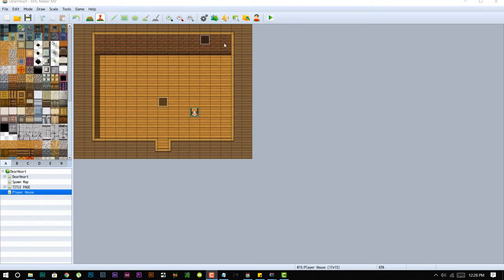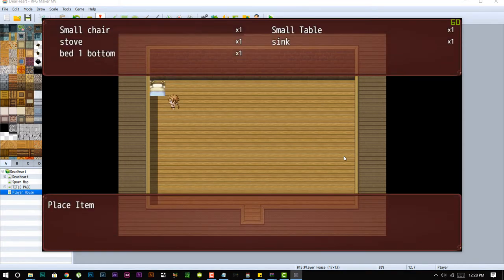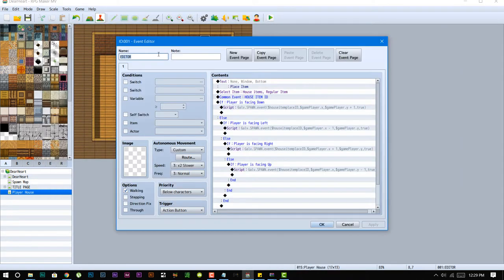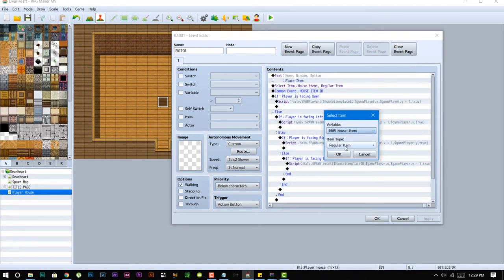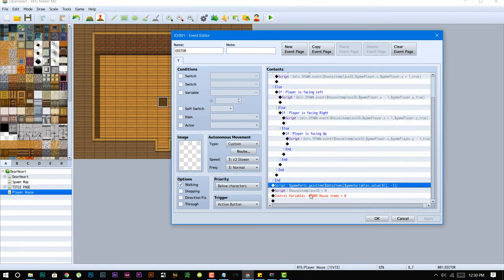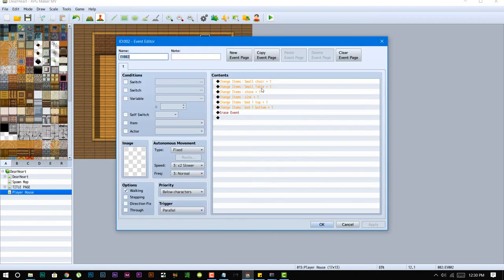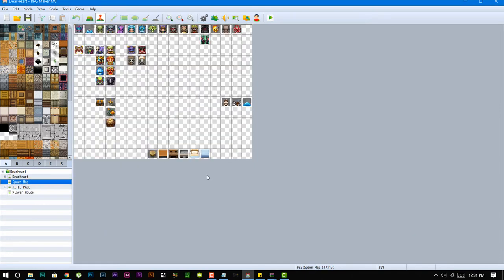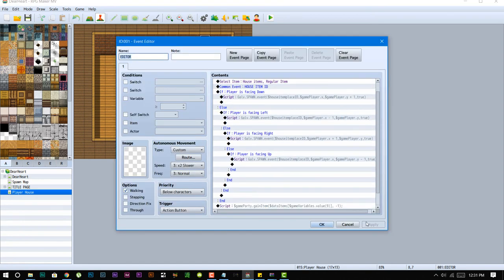RPG Maker MV Housing system Tutorial snippet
For Absolute Beginners A Good Book: for RPG MAKER MV